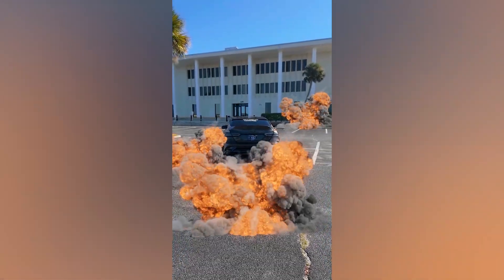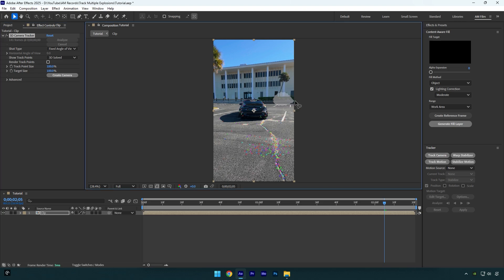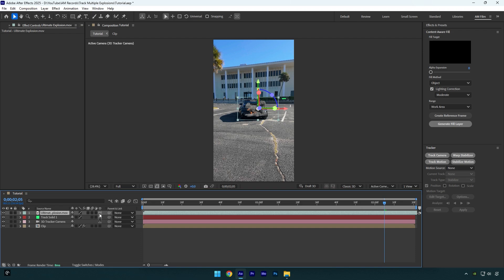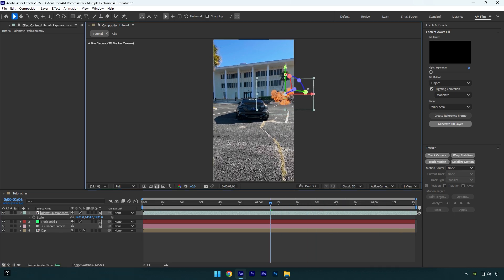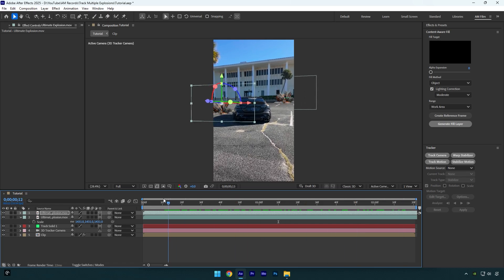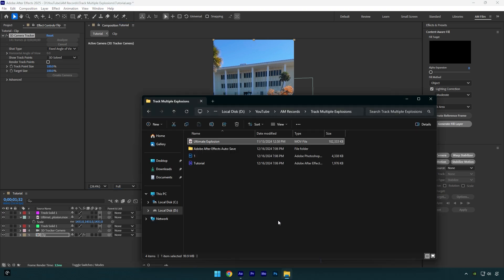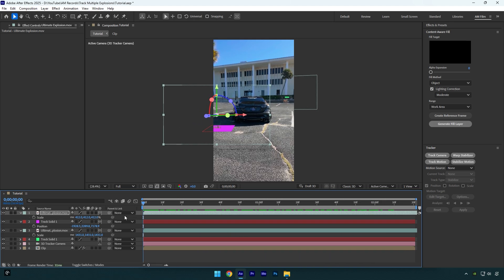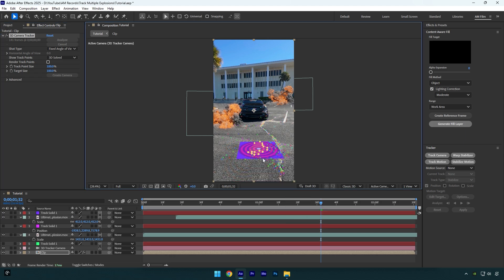How to Track Multiple Explosions in After Effects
In this tutorial I will show you how to track multiple explosion effects in Adobe After Effects

CPU: i7-14700K
GPU: GeForce RTX3050 8GB
RAM: Kingston FURY Beast 32GB